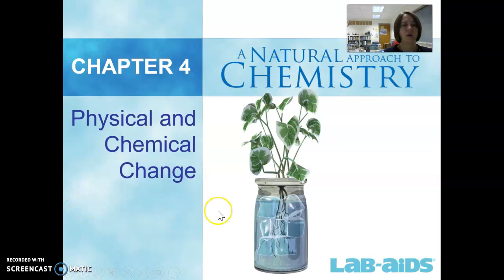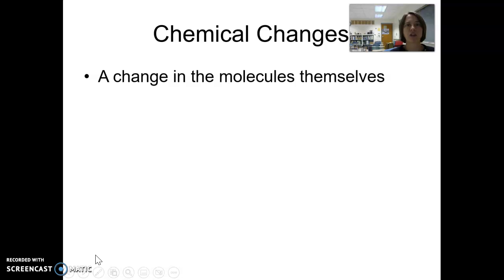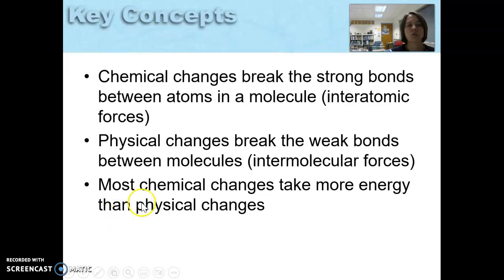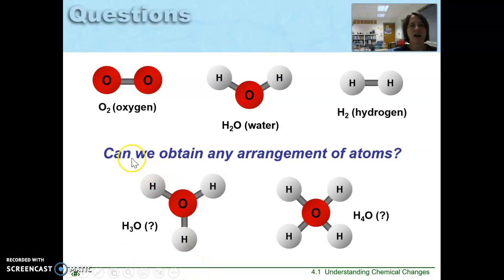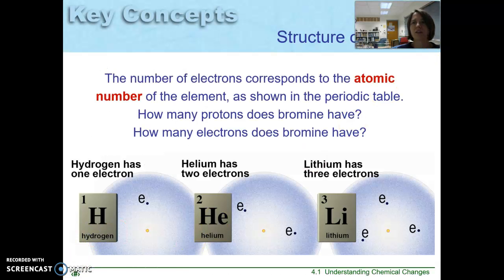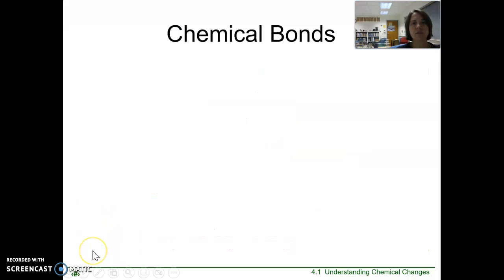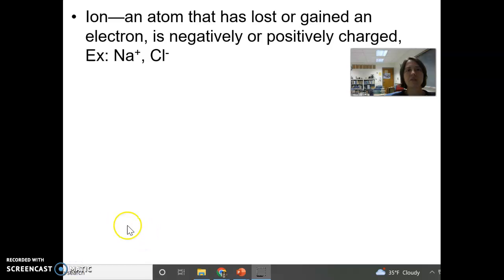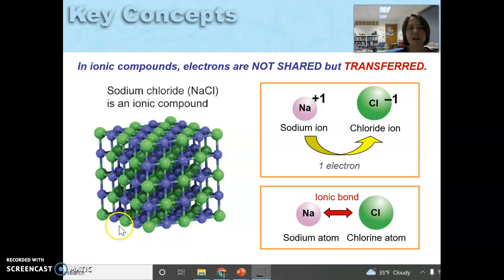Chemistry Ch4.1 Part 1